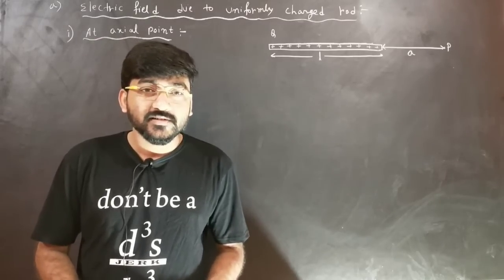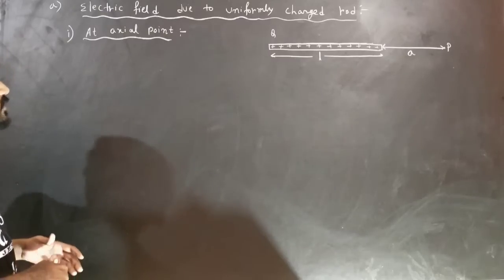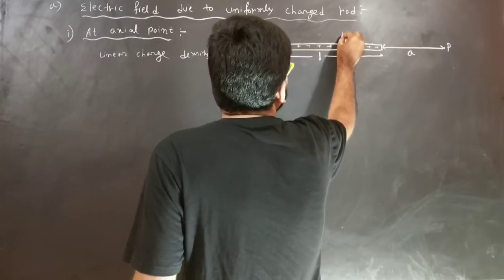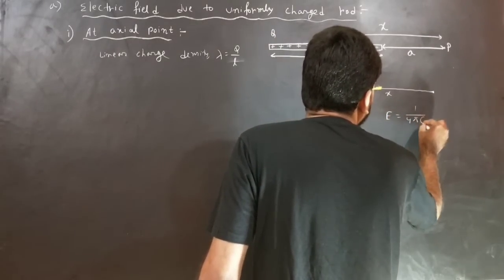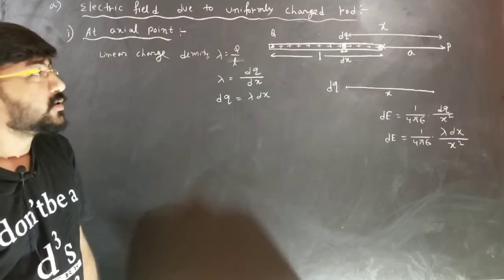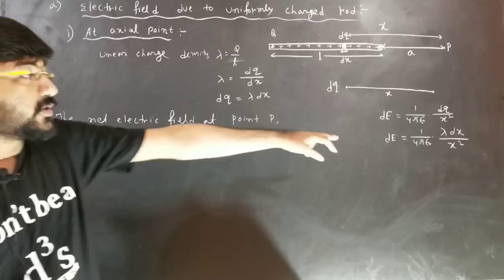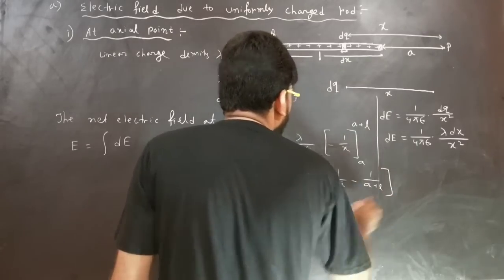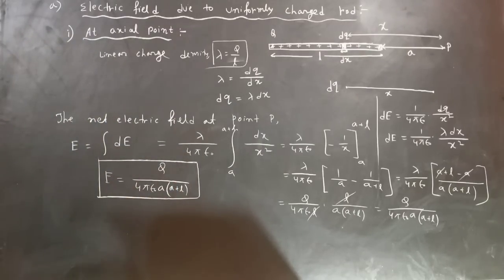Lec.8.Electric field due to charged rod(axial point)